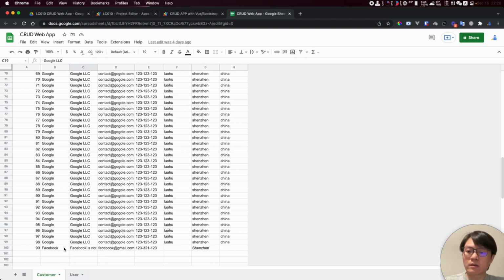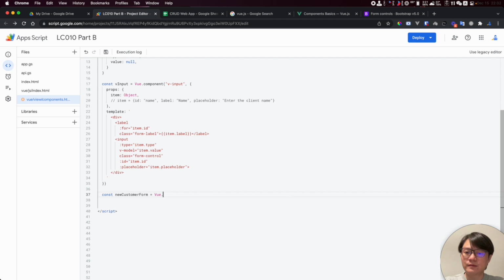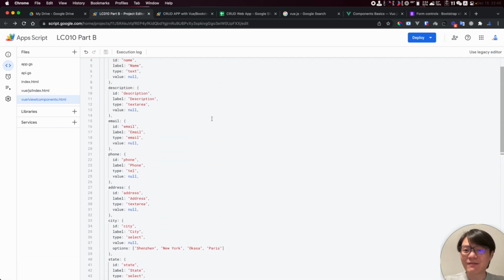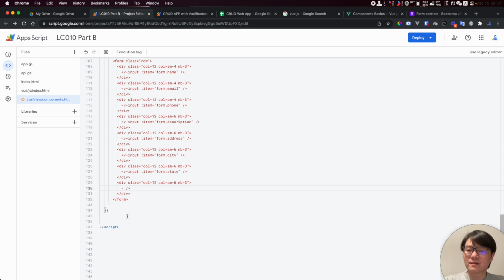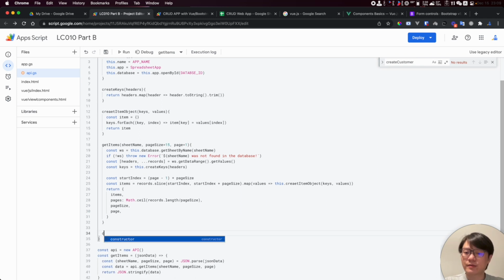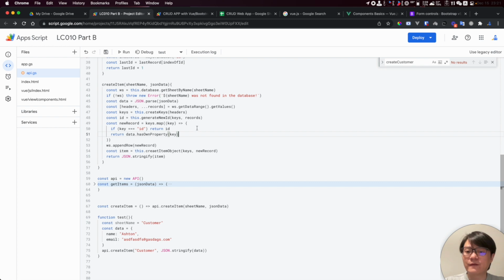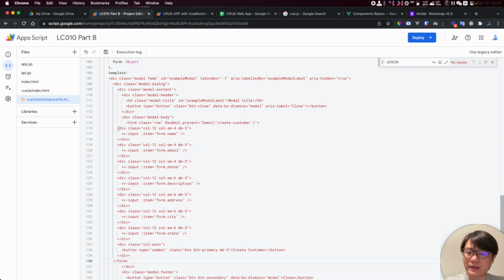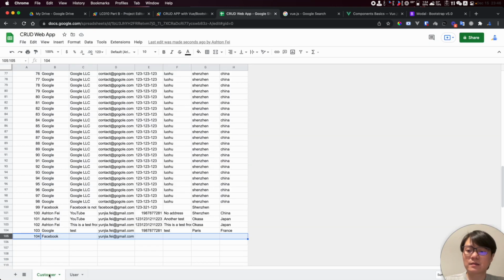LC010 CRUD App with Vue, Bootstrap, and Apps Script [PART B]